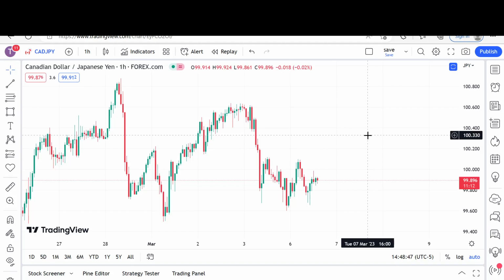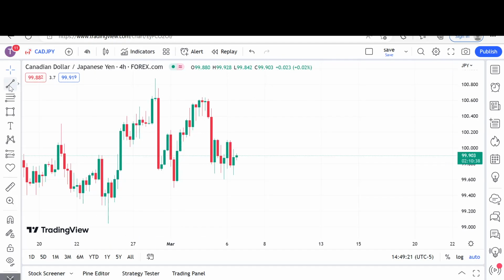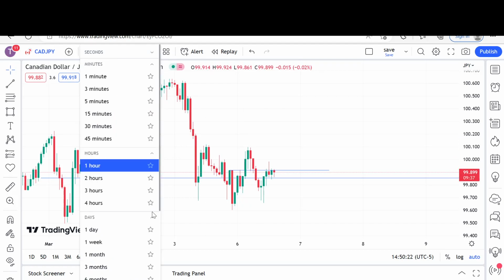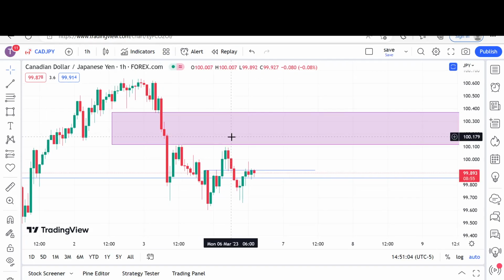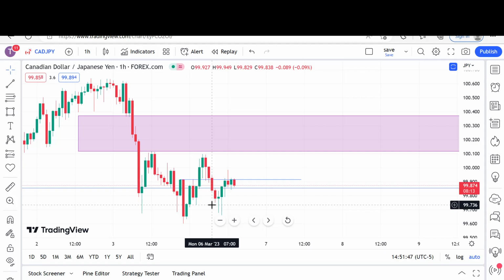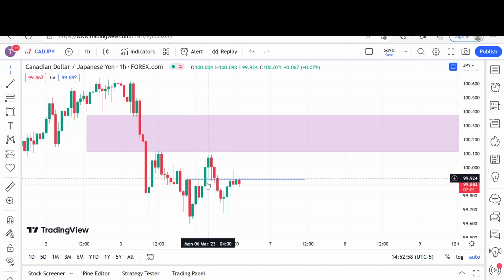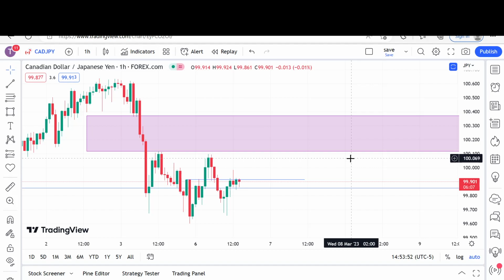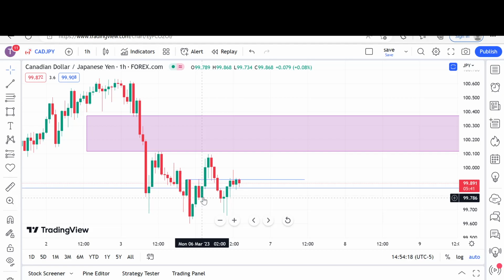Forex Trade Review for 3/6/2023